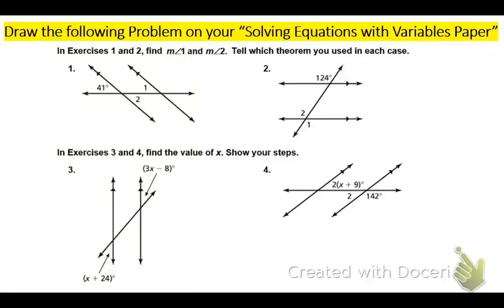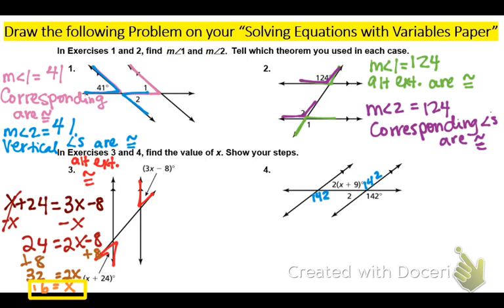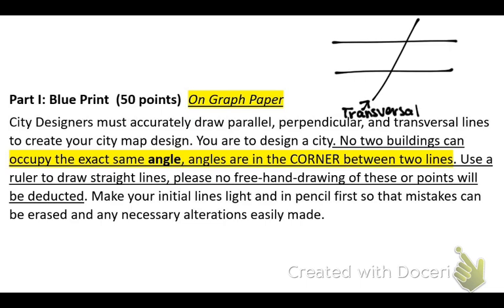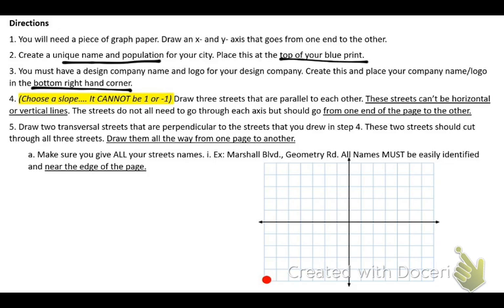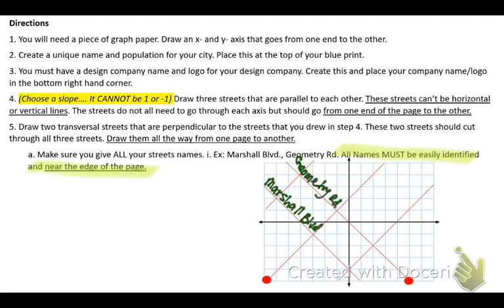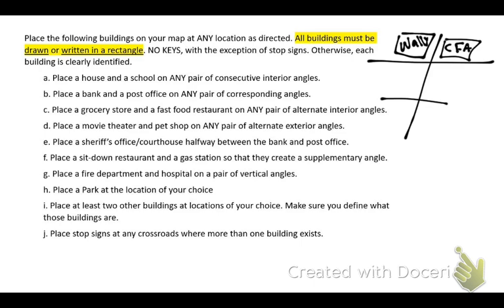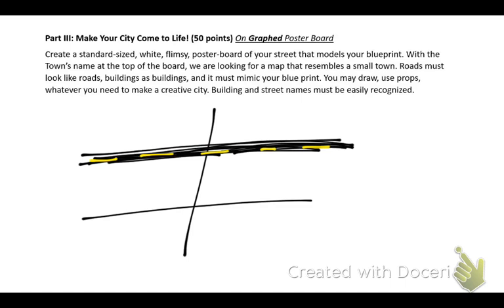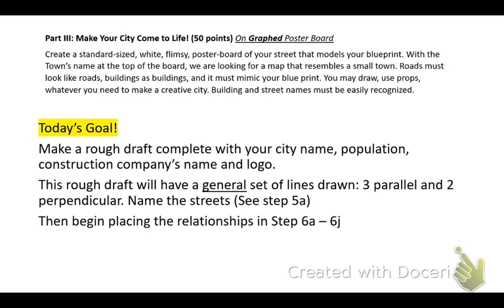3.2-3 Review & Project Explained